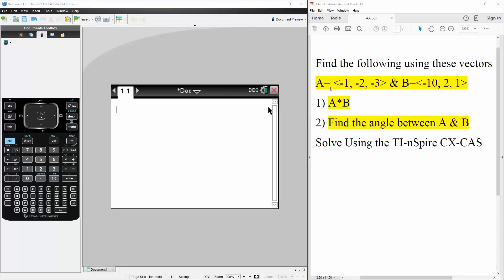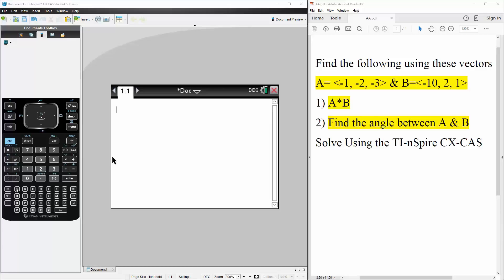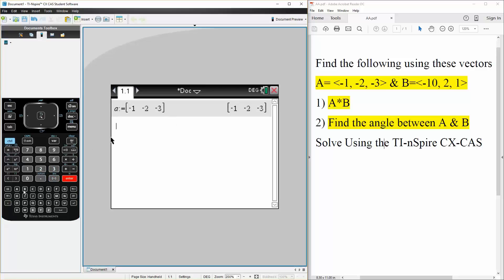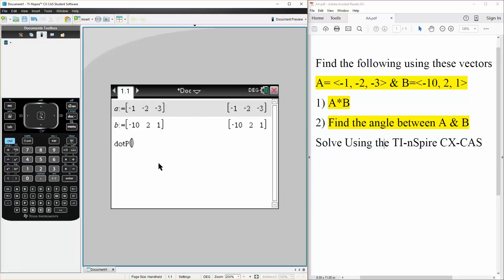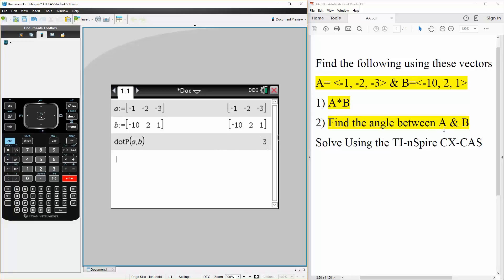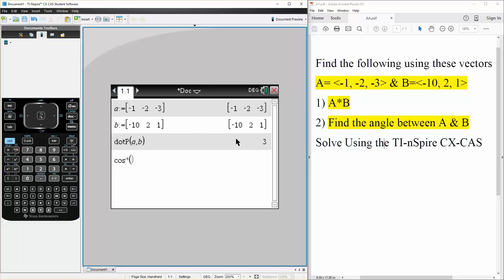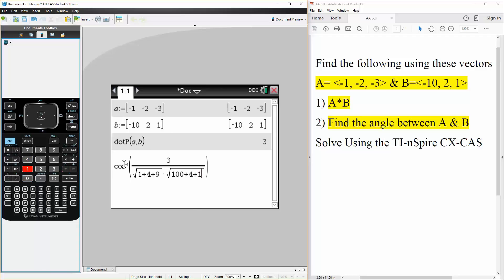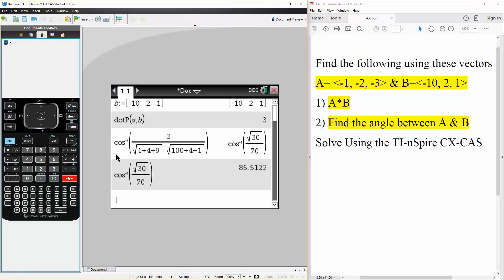Calc 3: Vectors and the Dot Product (TI-nSpire CX CAS) ptB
Workbooks that I wrote: